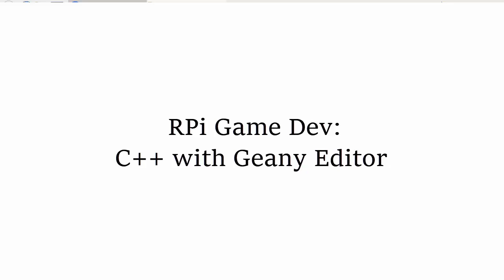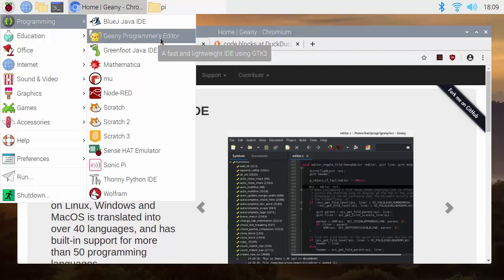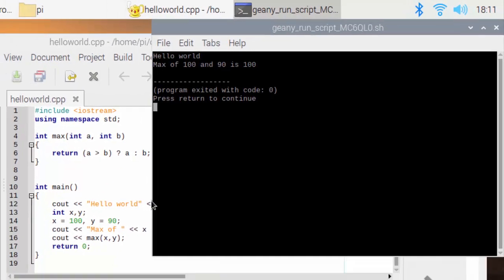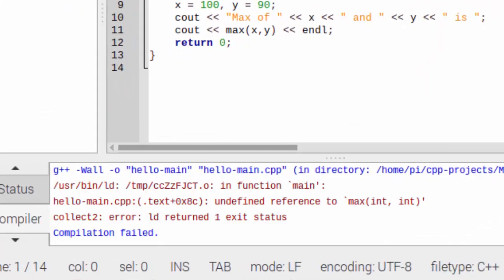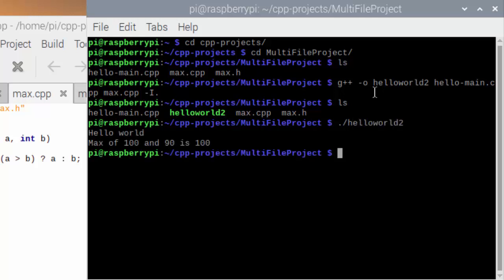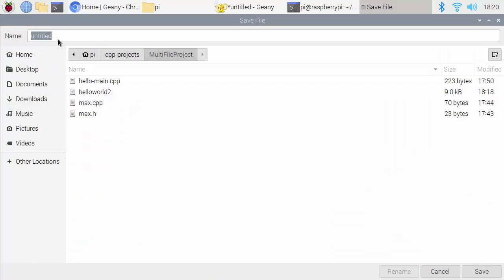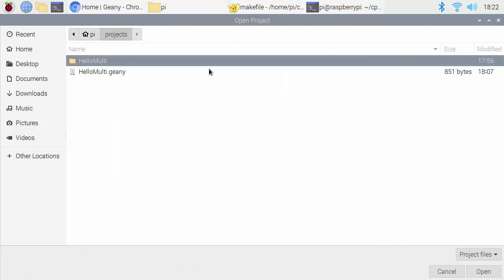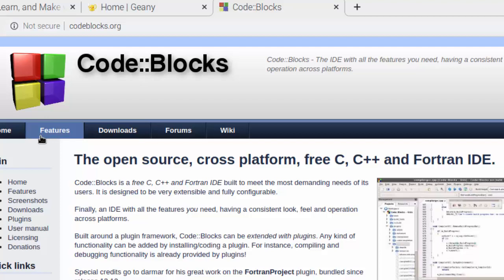Raspberry Pi Game Dev: C++ with Geany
The Raspberry Pi recommended software includes Geany - a lightweight IDE that can be used to build and run C++ projects - though you will have to write your own makefiles for any projects with multiple files.